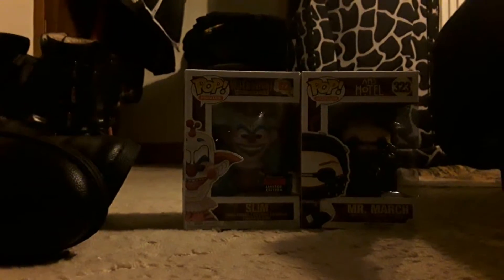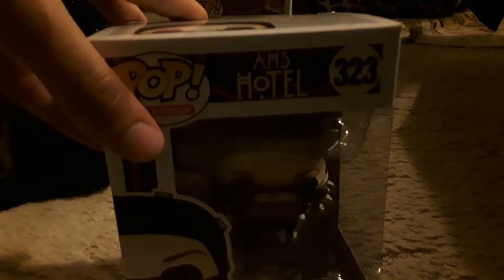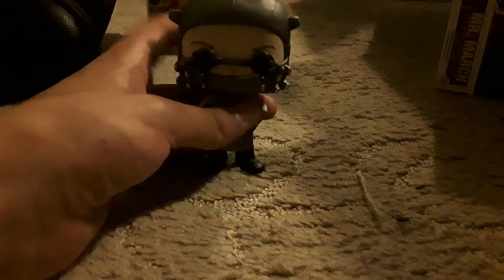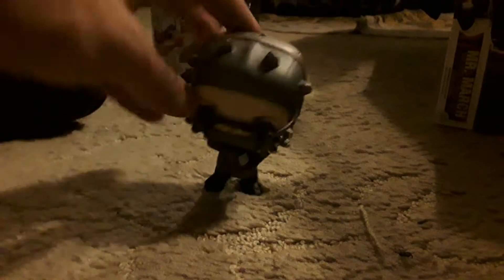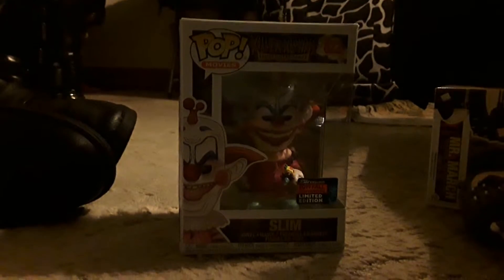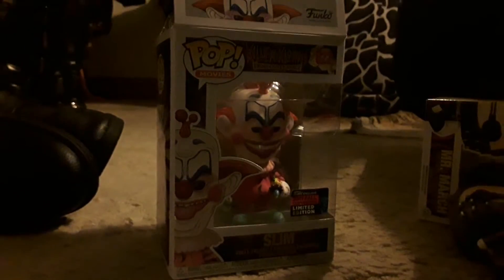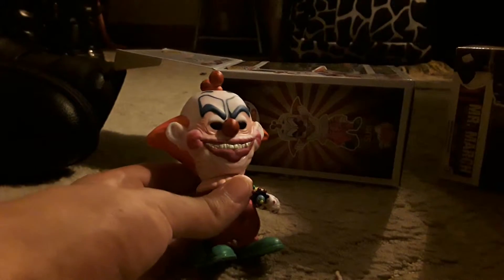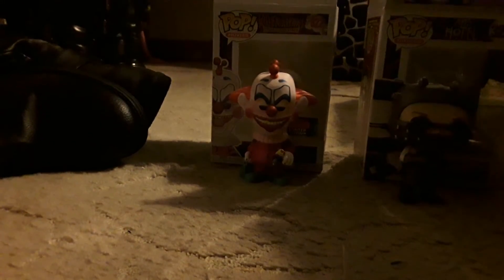review of my favourite funko pops. James march and slim the clown